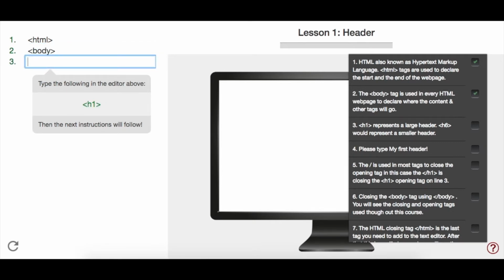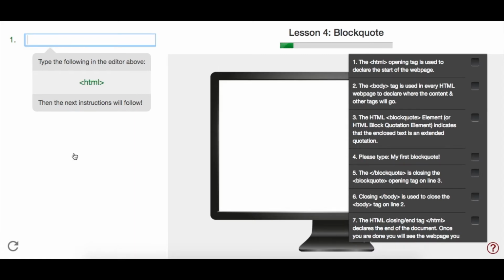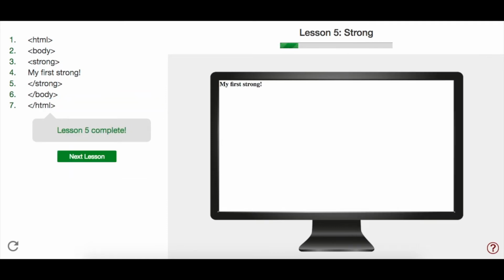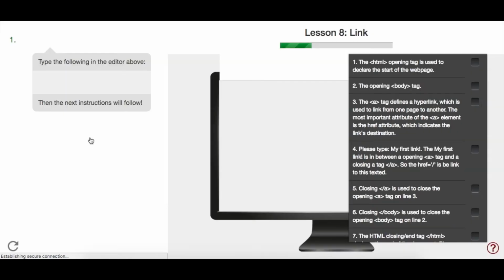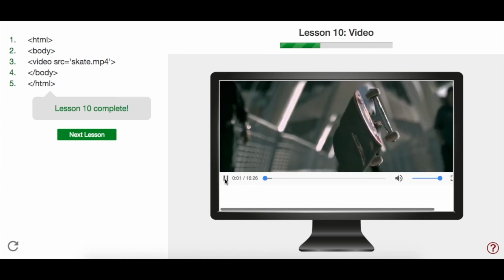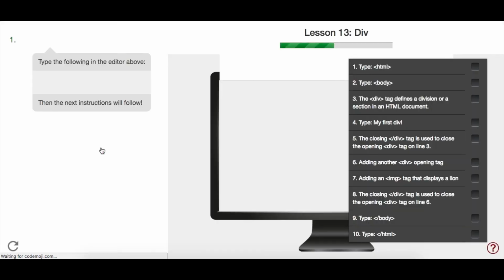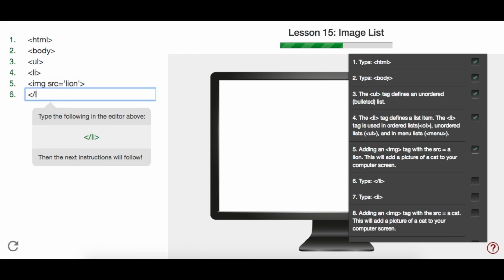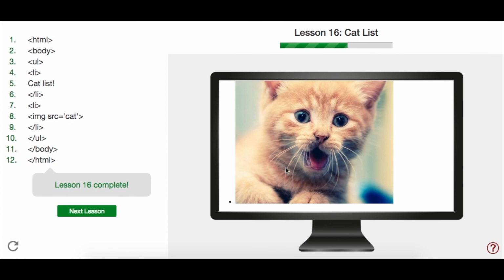Codemoji | HTML Expert Course Educator Tutorial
The Team created this tutorial on the HTML Expert course and others to make it even easier to understand and teach basic computer programming to your students.

The Codemoji HTML Expert courses is a paid course that you can learn more about on our plans